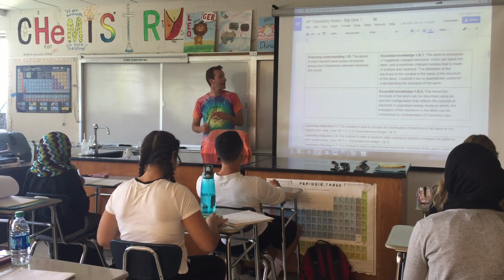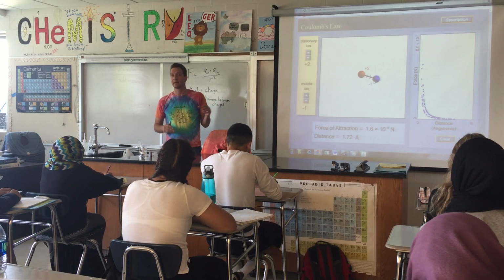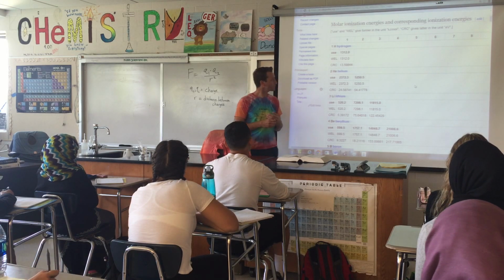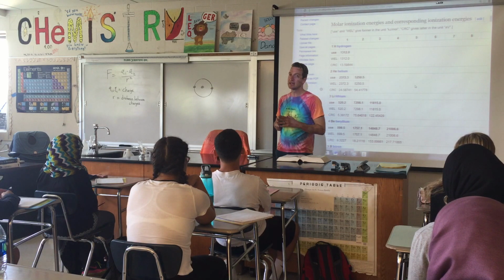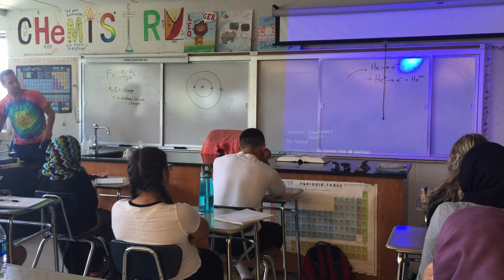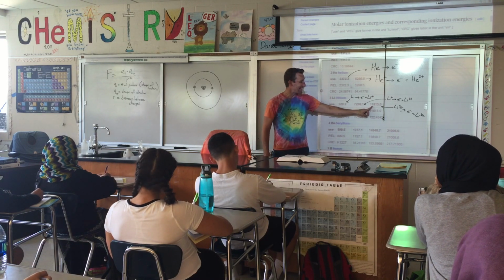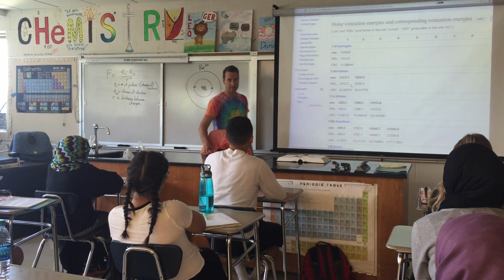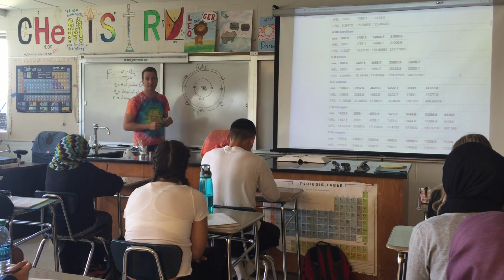1.B - Ionization Energy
Explanation of the trends in ionization energy of the elements